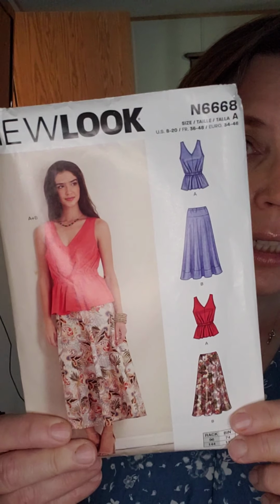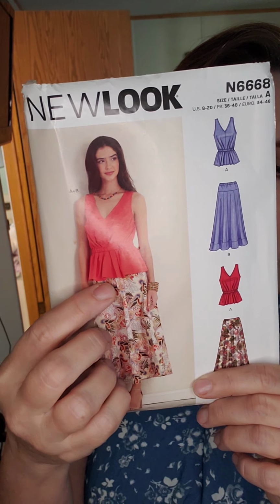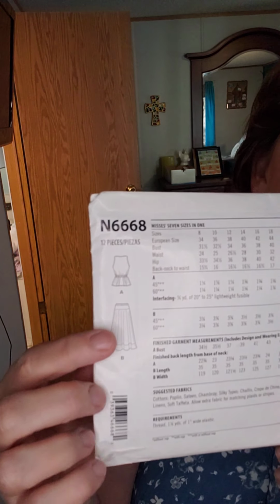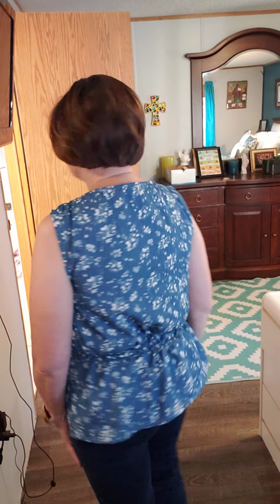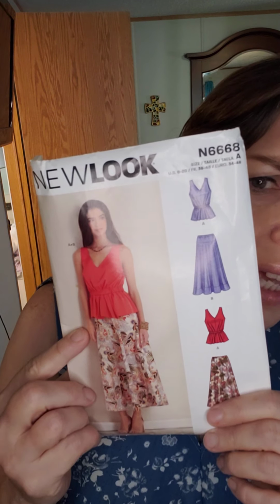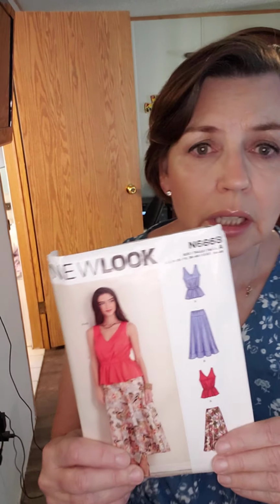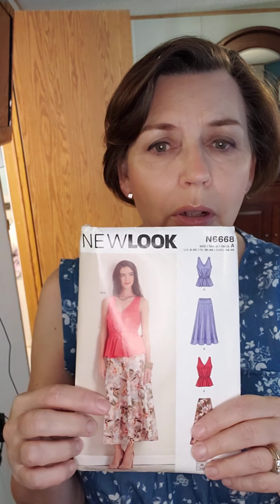Day 17 of 365 Sewing Makes Challenge by Murr-made Designs with Alice Murray. Sewing for Beginners.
A cute and cool chambray top. Do you like it any better than I do?

This Garment's Story:
I bought several yards of material to make my daughter a chambray dress. I had a remnant left over. This could definitely be added to my marvellous 1 metre collection. It took a lot of juggling to get all the pieces cutout and I had to piece the facing.

Fabric and Pattern
The fabric I got online from Fabric Mart. I love it. Soft. Pretty. Easy to sew. All good things. The pattern is New Look 6668, a 2020 release. Although the pattern envelope suggests chambray is a good choice for this pattern, I think that I would disagree. I think the fabric is too stiff and kind of sticks out like a tutu or a figure skating skirt...which is okay if you are figure skating.

Construction
I think the basic flaw in this pattern are the pleats in the front. If you look at the model on the envelope, it isn't even flattering on her, so its not just me. I also thought the arm holes went in too much and my bra strap was exposed, so I left the binding for the armholes sticking out, rather than folding it under to give more coverage. The V neck also looks pretty low on the model, and knowing how I struggle with V-necks being generally too low, I drafted it higher before I cut it out, but it was still too low and I needed to sew it up the center, which was fine because there was a center front seam. I do have to give a shout out to the maker of the pattern for the excellent facing instructions. This was the very best facing I have ever did.

Fit and Sizing
I really struggled with what size to cut this. I'm always worried when it is a woven that I might cut it too small and then not be able to rescue it. This pattern was size 8-20 and according to the envelope I should have cut a size 10. I attempted to cut the V and shoulders in a 10 and graded up to the size 20 for the the rest. Maybe that was the wrong approach and contributed to the non-fitting armholes and too big V. If I make this pattern again, I will cut a straight 10 and see what happens. I will also cut it out of a drappy woven.

Final Word and Advice
I'm not in love with this top, but I will wear it. As I wash and wear it the chambray will probably get softer and it will drap better. My advice to beginner sewers is wear what you make. Wear all of it. The good, the bad and the ugly. We (me) are always our worst critics. Maybe this top doesn't look like a figure skating dress. Maybe others thinks it looks fine on me. But I invested the time and money in creating it and I am going to wear it.

The Grateful Thread
Just to add a bit more gratitude in the world, tell me below in the comments what you are thankful for today? Today, I giving a shout out to my youngest son whose birthday is today. Love him to the moon. Do you have any special family members who share his birthday?

I hope you are sewing, because sewing is so much fun!

Alice

DIY Wardrobe
How to Sew
Basic Shirt Pattern
Easy Sewing
MeMadeMay
Best Shirt Pattern
How to Make Clothes
Easy Sewing Pattern
Shirt Patterns
Simple Sewing Projects
Garment Sewing
Garment Construction
Handmade
Made from scratch Apparel